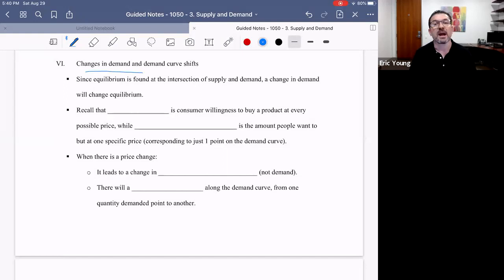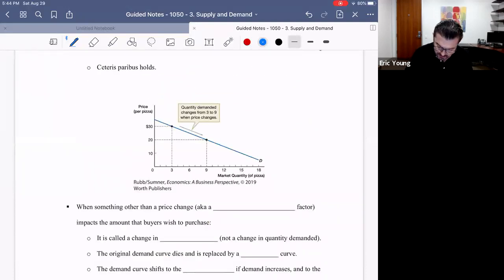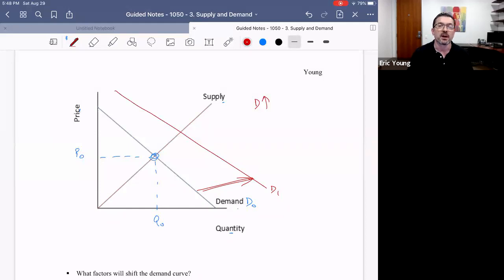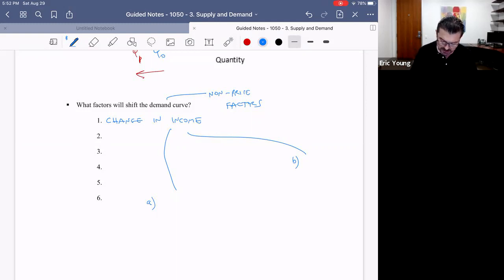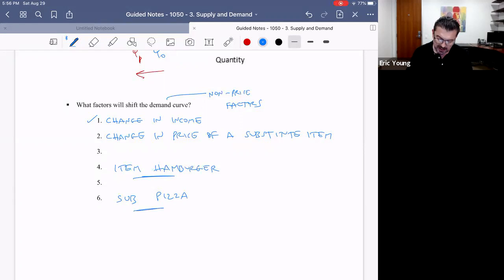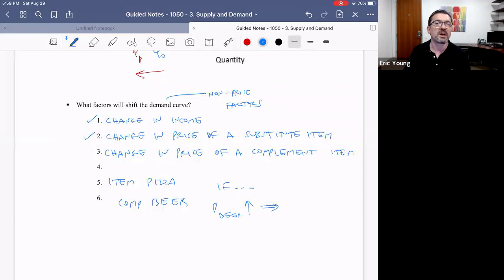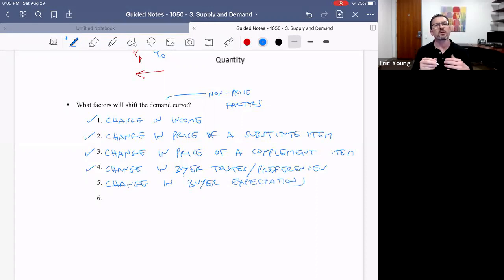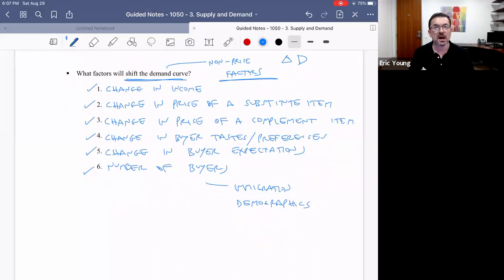3.5 Changes in Demand